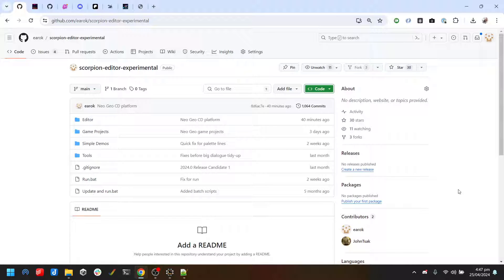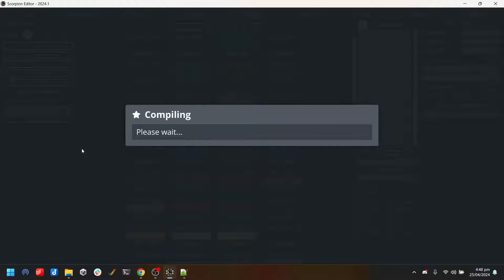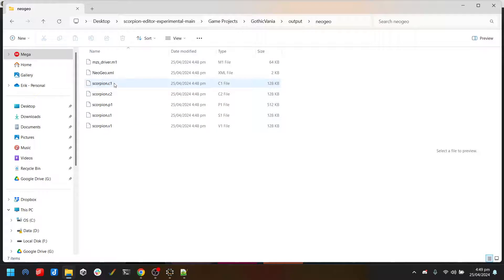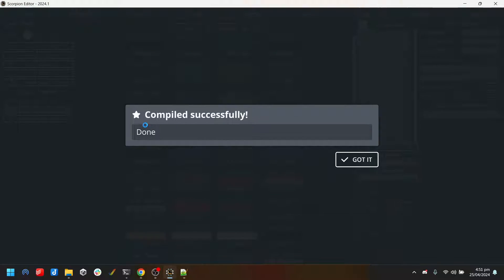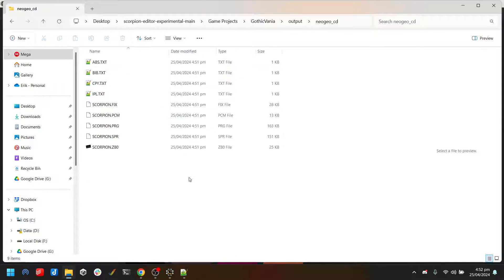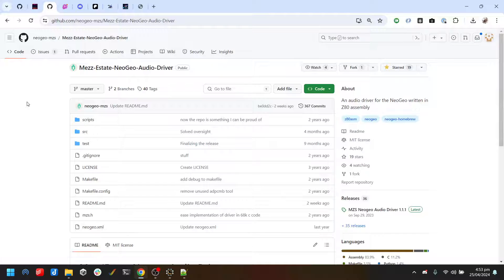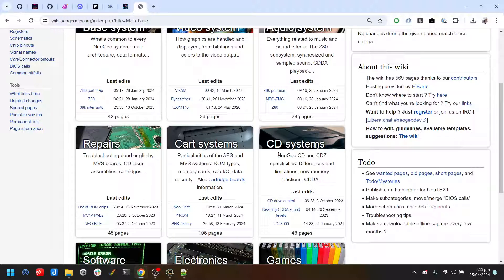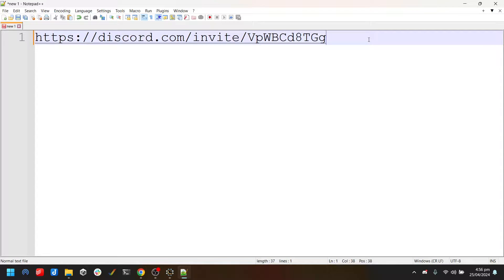Scorpion Engine 2024.1 - Neo Geo / CD support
The Neo Geo is now a supported pre-alpha platform in the Scorpion Engine.

There's a lot of features left to add, and it needs to be properly tested on real hardware, but it's at the state that you can right now experiment with it right now under emulation.

Link for PixelGlass server (Scorpion community) at the end of the video

In the video, I forgot to talk fully about my situation with real consoles. The current version is not "real hardware" tested, only in emulators, so I'm not aware of bugs that might only be present on actual consoles.

I also should have mentioned that Scorpion Engine has also received support and sponsorship from the Dragonbox Shop

I'm still working on getting real hardware, including consoles and flash carts, though a generous backer has pledged a Neo Geo CD with SD mod. If you're willing to pledge hardware for real world testing, please get in touch.